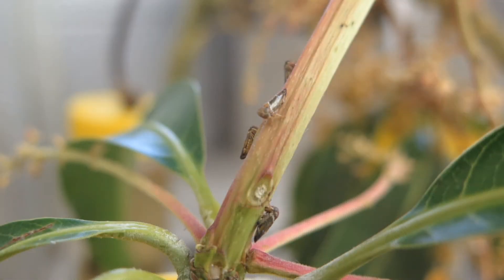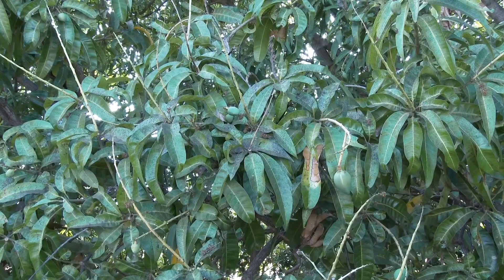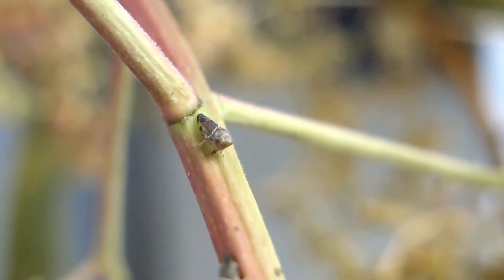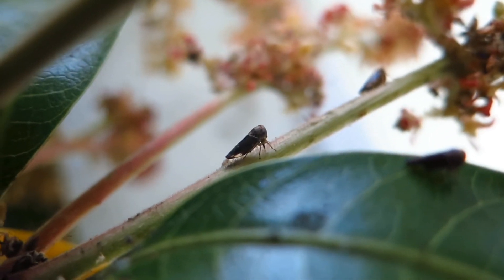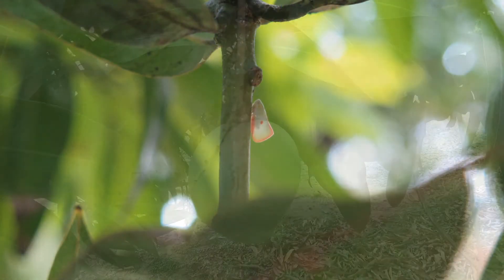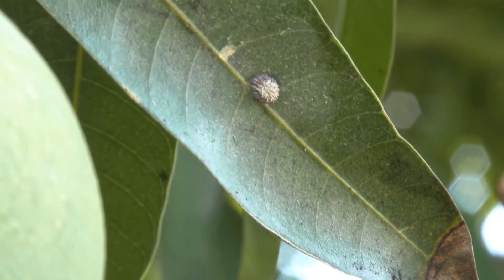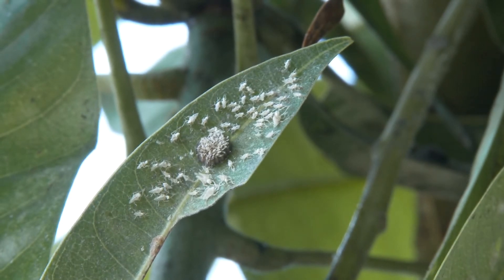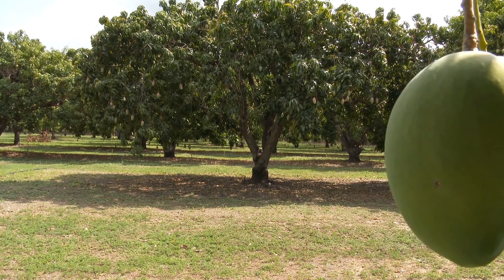Growing tips Mango leafhopper vs flatid planthopper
Two commonly confused mango pests are the mango leafhopper and the mango planthopper. This video covers the identification of the two pests, when they are problematic and what to look for, so that growers can better manage their orchards.

The information in this video can be used in conjunction with information on our website including information on plants in the Northern Territory.